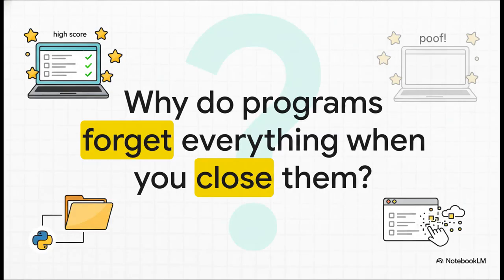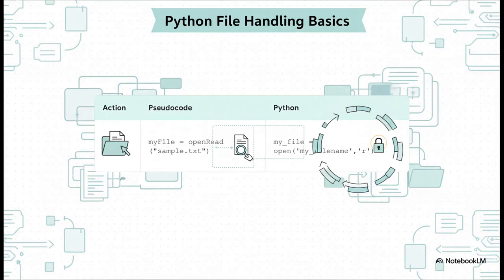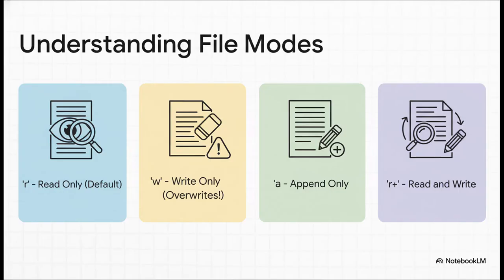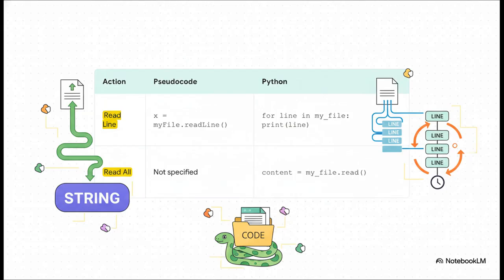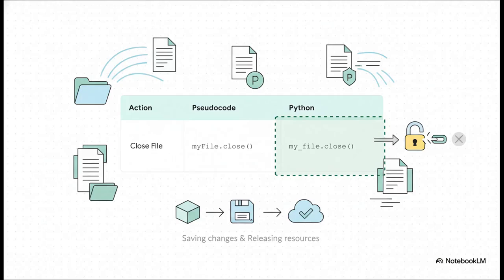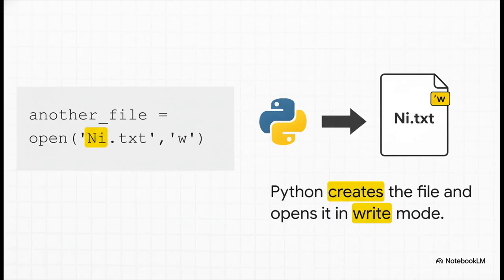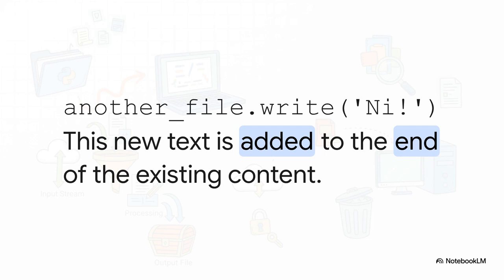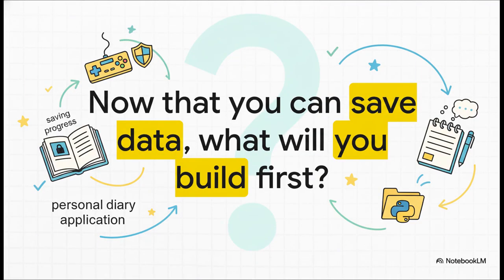OCR GCSE Computer Science Python: 7 Open; Read; Write; and Close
Python
7 Open; Read; Write; and Close